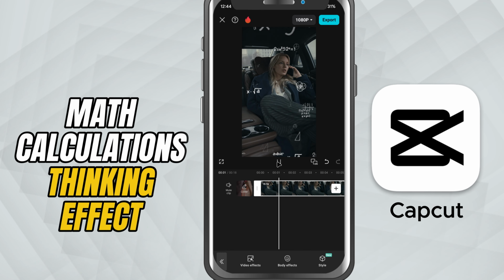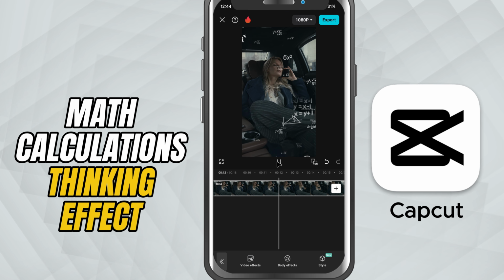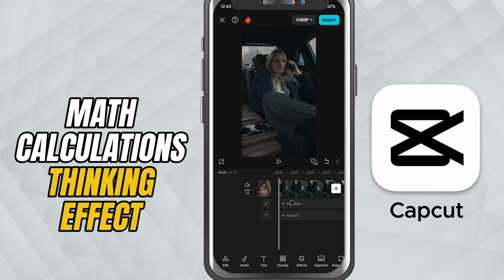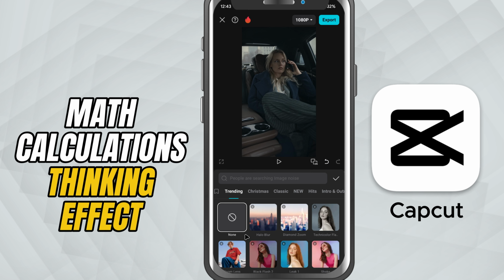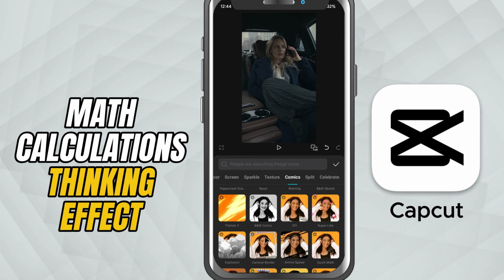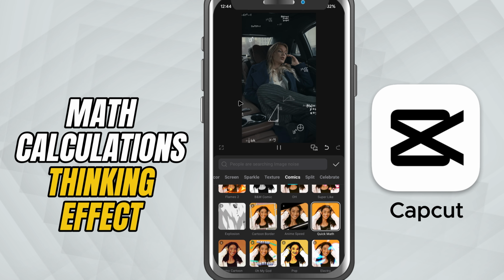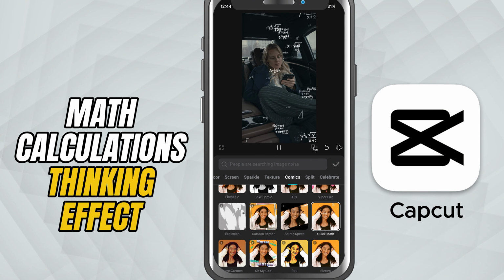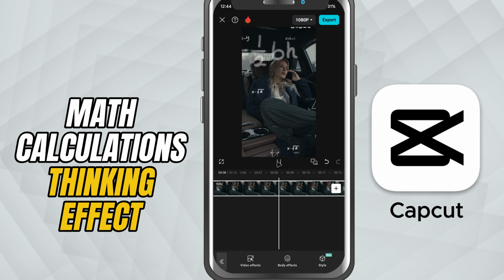How to Add Math Calculation Thinking Effect in CapCut Mobile - Lesson 172 CapCut Tutorial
In this CapCut Mobile tutorial, learn how to add the popular Math Calculation / Thinking Effect — widely seen in memes and funny reaction videos.
Using the Quick Math effect from the Comics tab, you can overlay floating mathematical formulas around your subject, giving a humorous “thinking hard” vibe.

It’s perfect for comedy edits, meme templates, reaction moments, skits, and educational videos.
There are no sliders to adjust, so this effect is extremely simple to apply — just add and position it where needed.